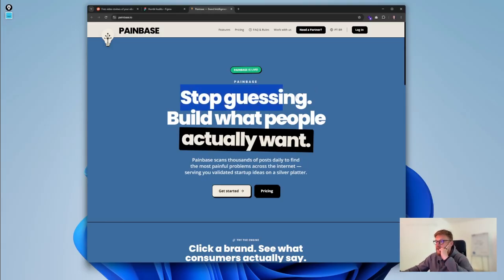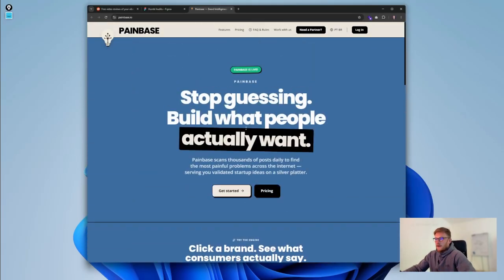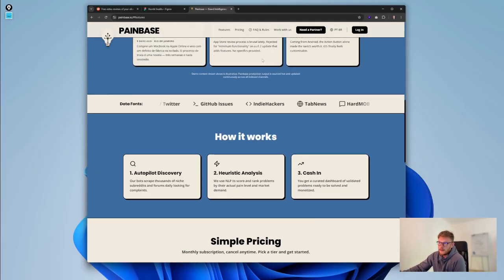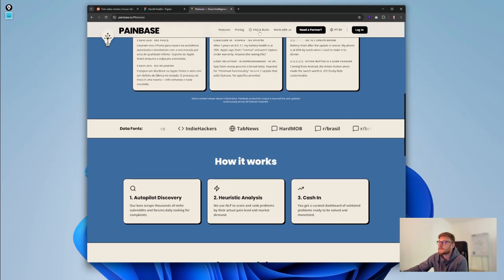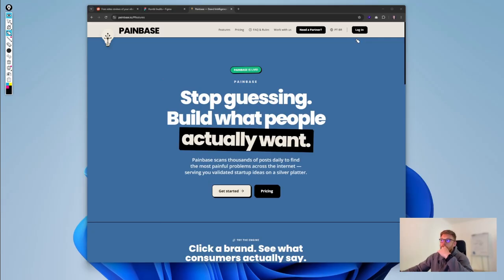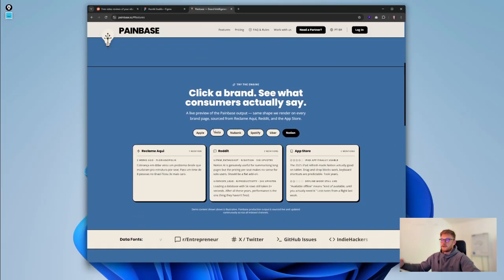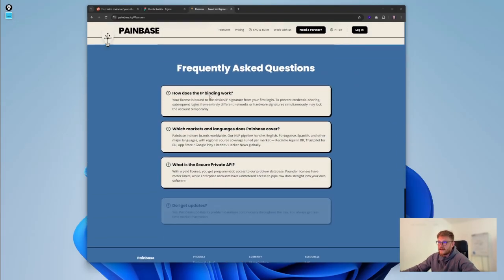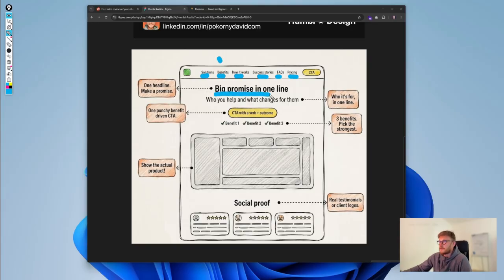painbase.io - Free Landing Page Audit (Conversion Rate Optimization review)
Free landing page audit for painbase.io

In this video, I walk through painbase.io 's site and break down the biggest leaks killing their signups, why they matter, and what to fix first. No pitch at the end, just the audit.